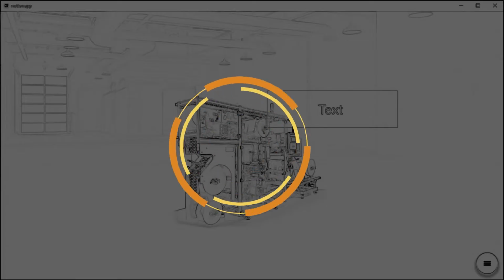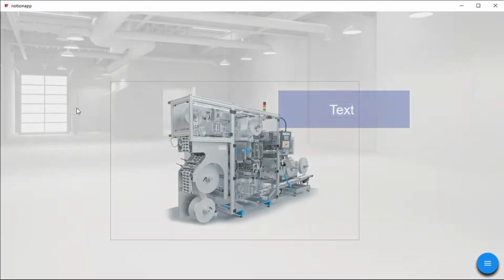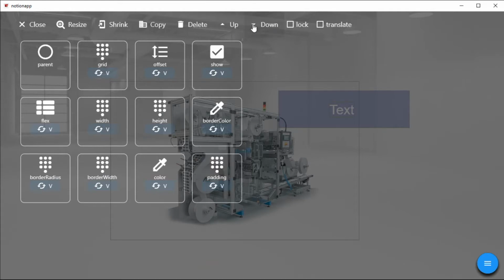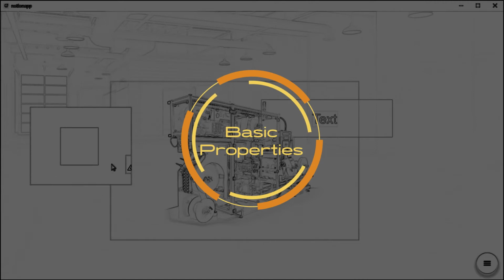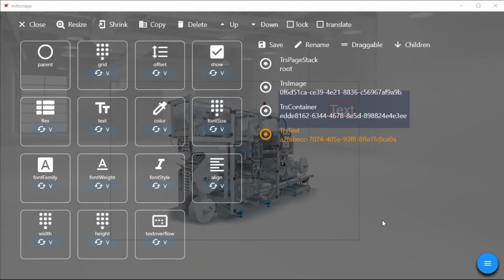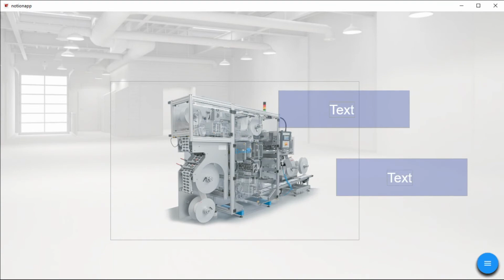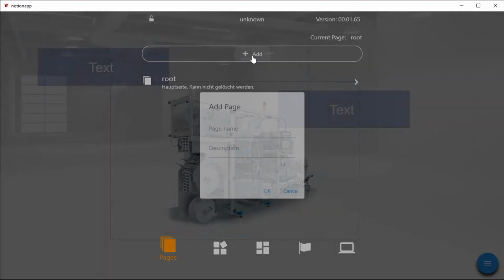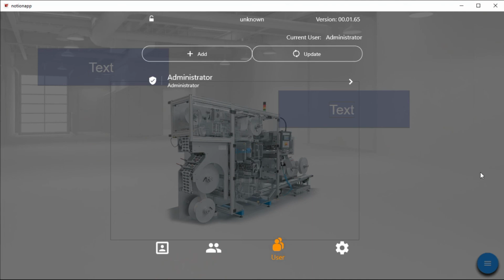notionapp general usage 002